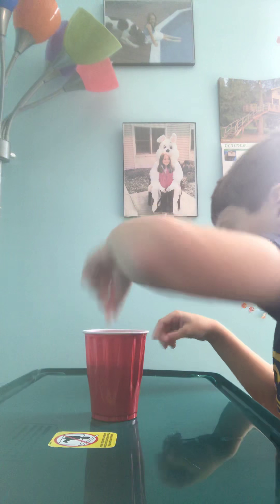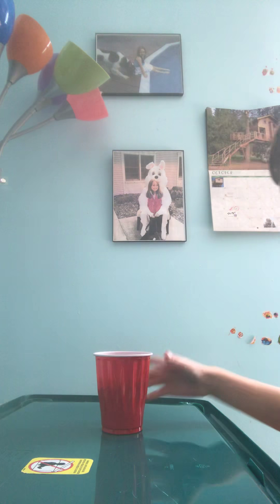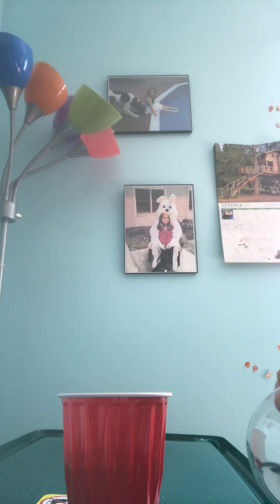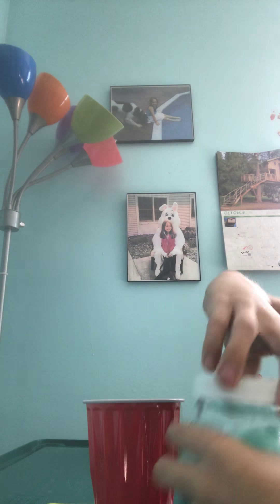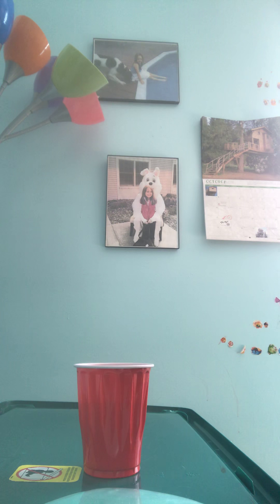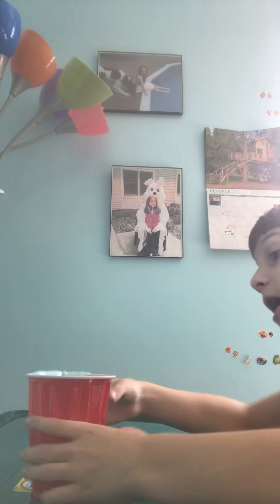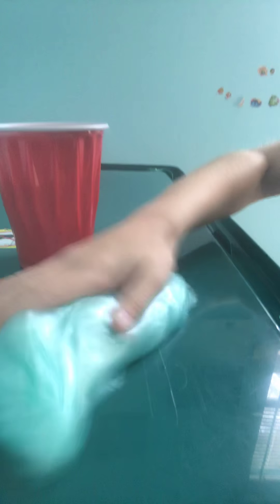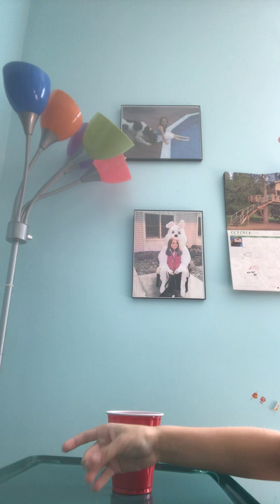November 12, 2018